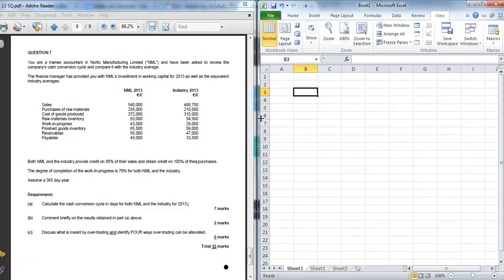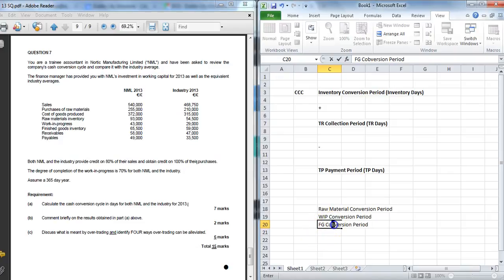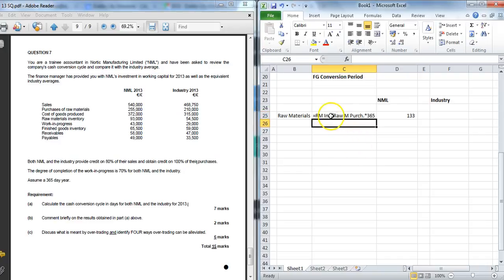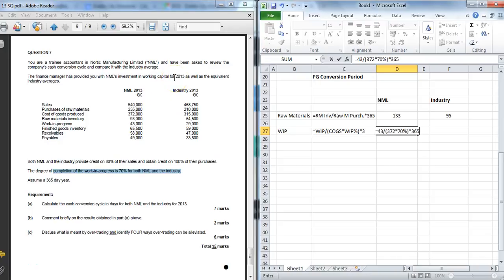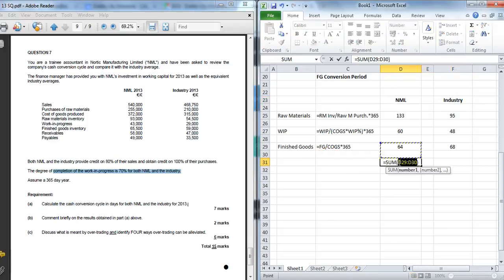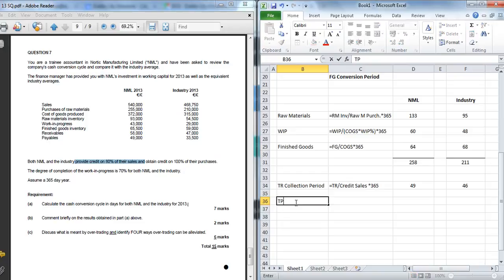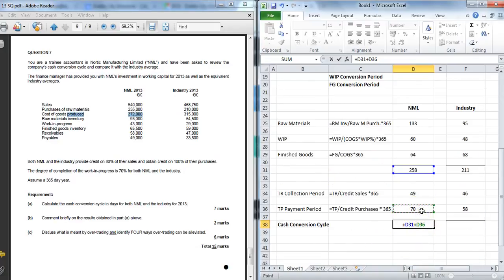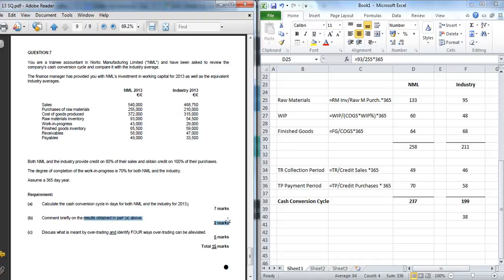CAP1 Finance S'13Q7